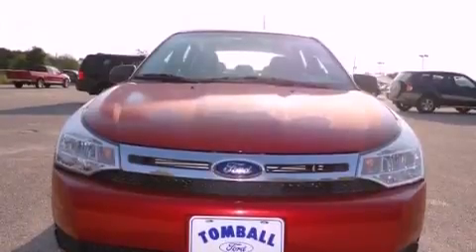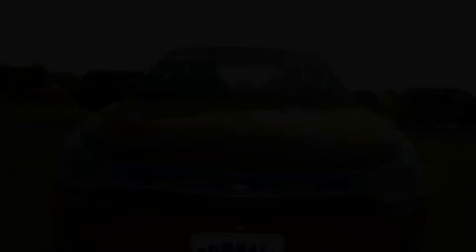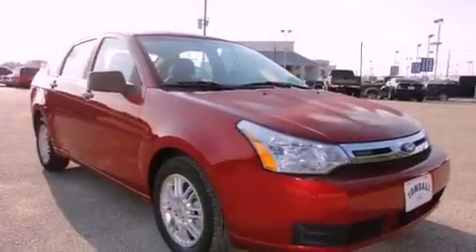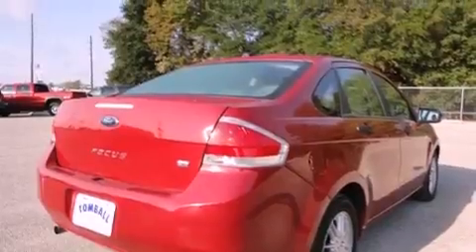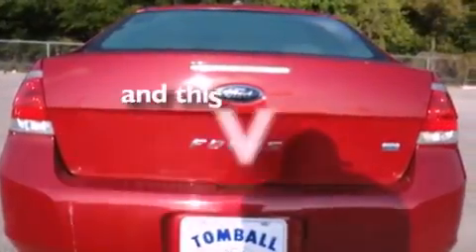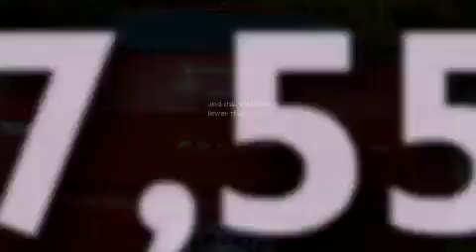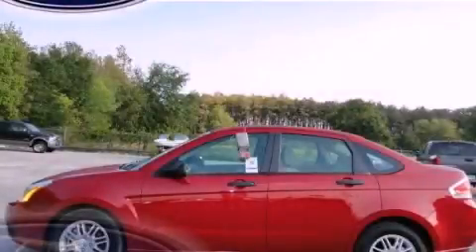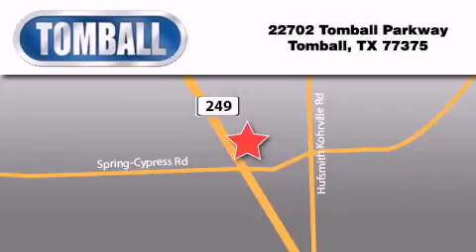2010 Ford Focus Tomball TX 77375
Year : 2010

 Make : Ford

 Model : Focus

 Engine : Gas I4 2.0L/121

 Trans . : Automatic

 Exterior : Sangria Red Metallic

 Miles : 37,559

 Interior : TAN

 Stock : AW225914

 Tomball Ford

 22702 Tomball Parkway